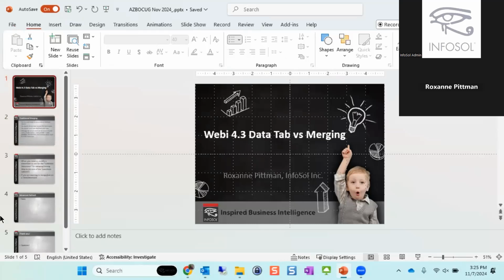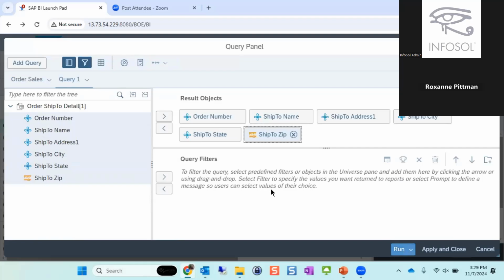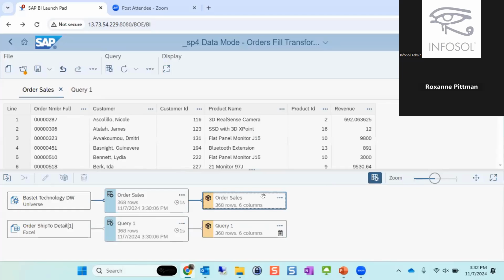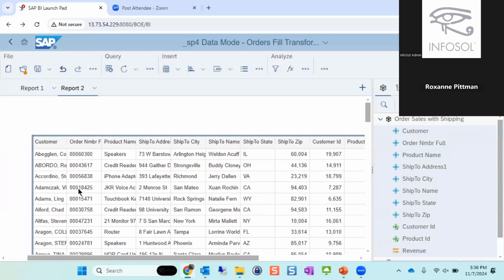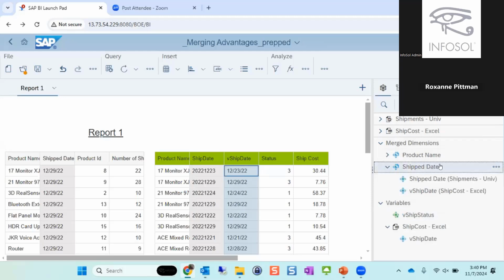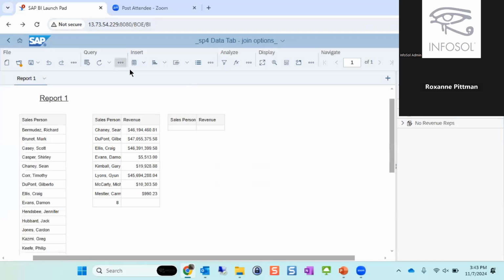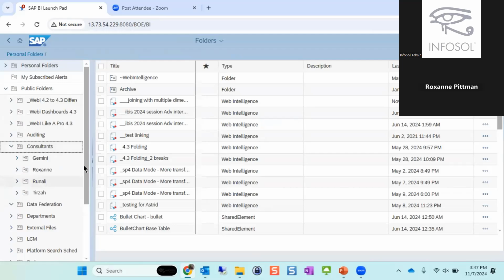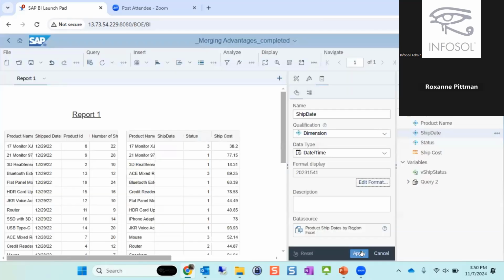Merged Dimensions and Data Tab in BusinessObjects: When to use which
The traditional Webi way of joining data together has been merging common dimensions and the new Data Tab has given us new ways to join which we did not have before. When should you chose to use the Data Tab to join instead of traditional merging? Join us in this session where we discuss and show examples to support both ways of combining data sets.